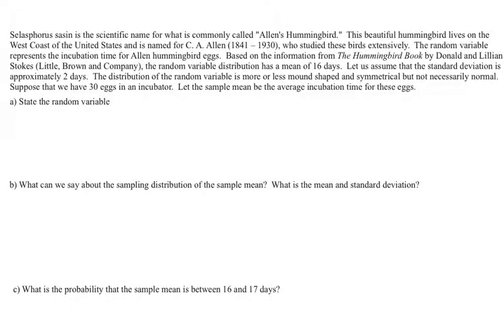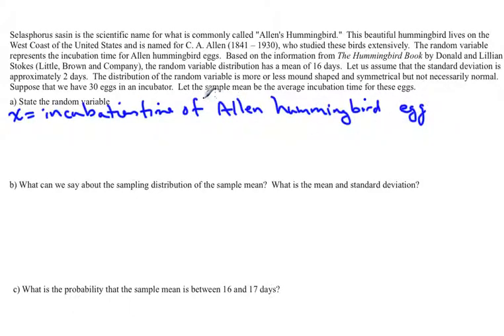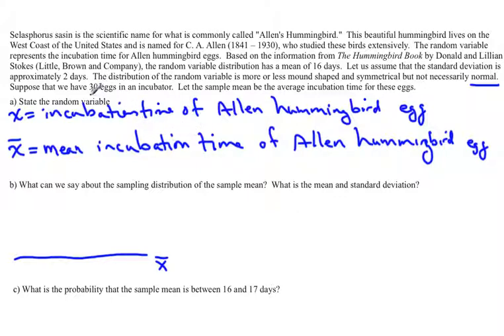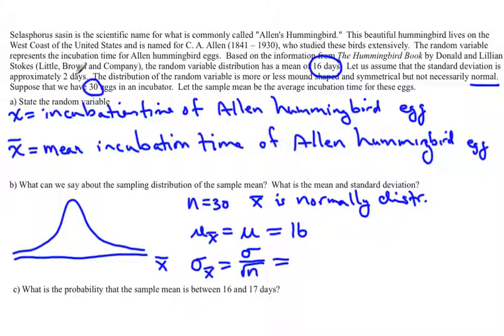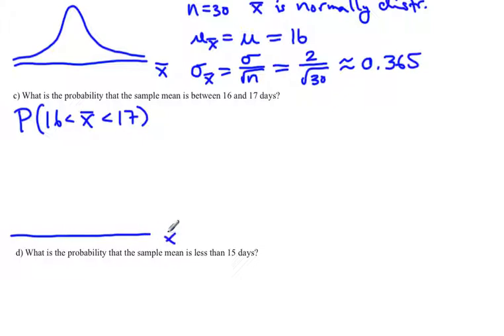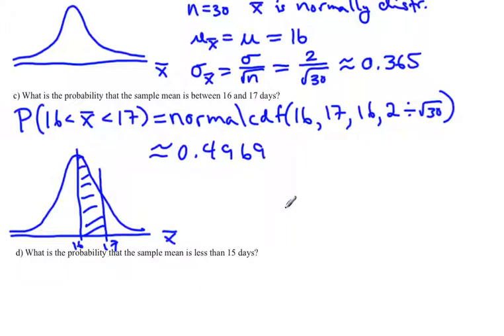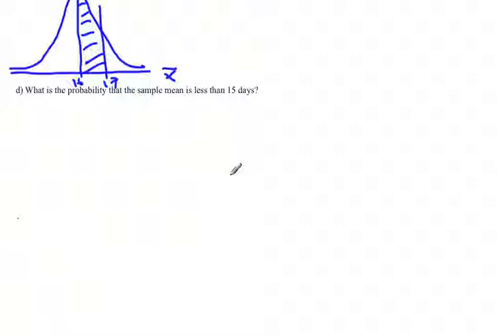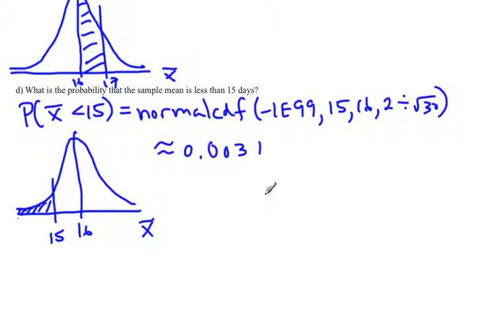probability of sample mean example 2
This video shows how to find the probability of a sample mean using the central limit theorem.